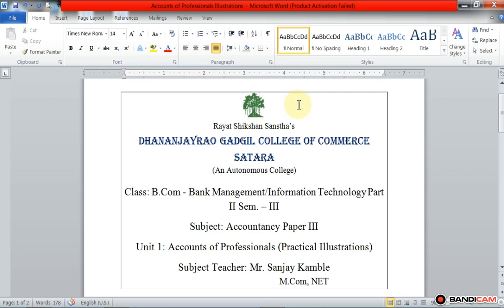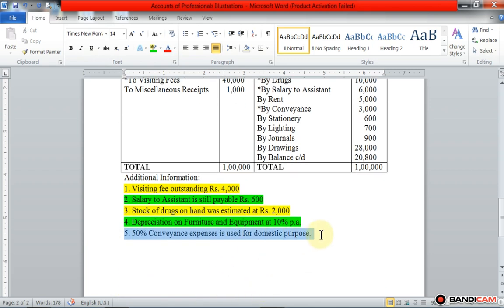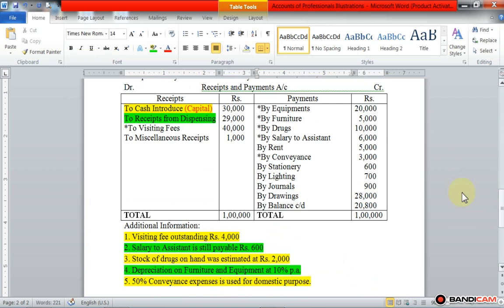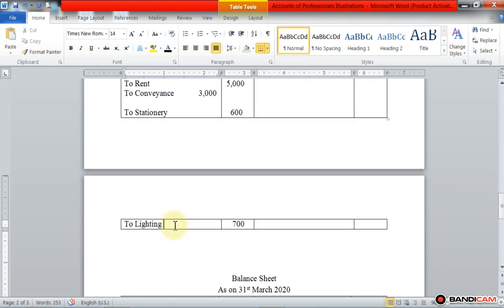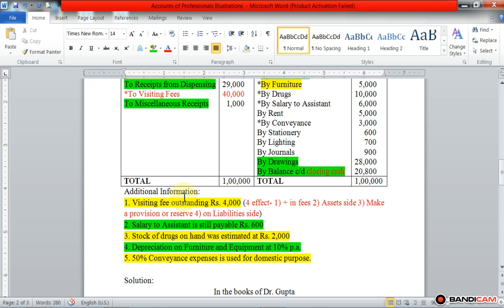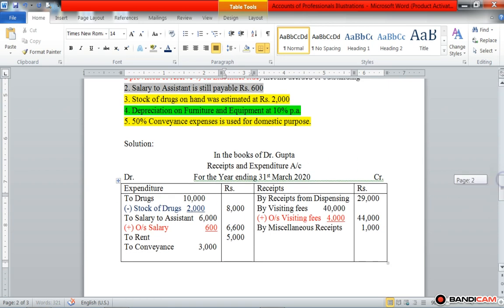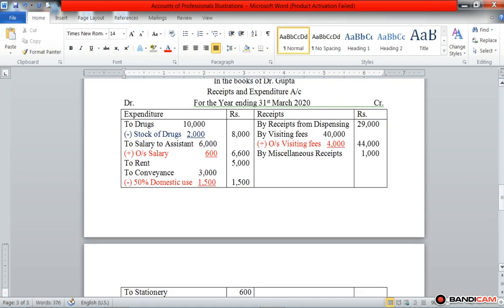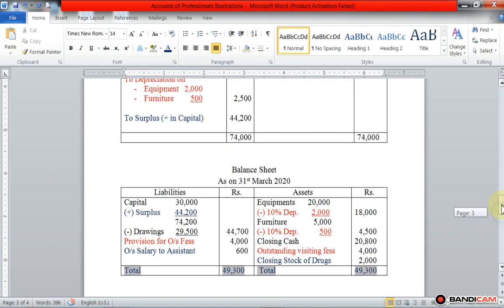B.COM (IT/BM)- II SEM- III Unit 1 Accounts of Professionals Illustration 1 Lecture 4